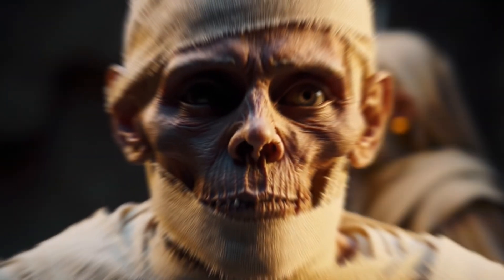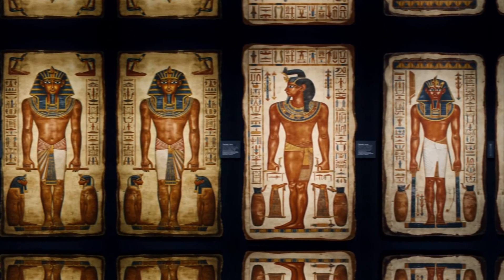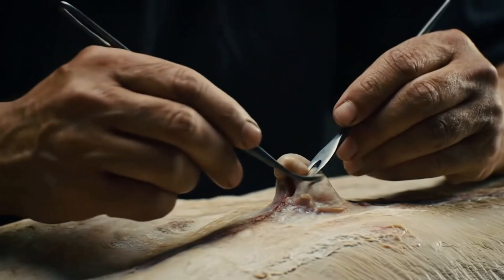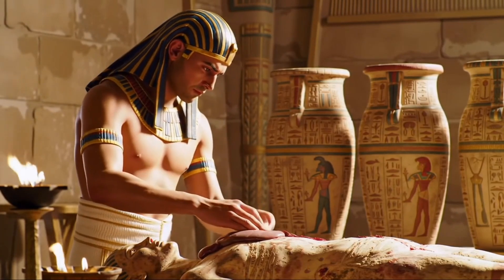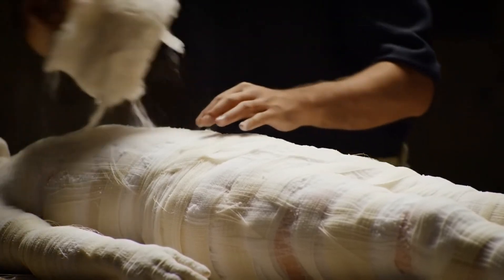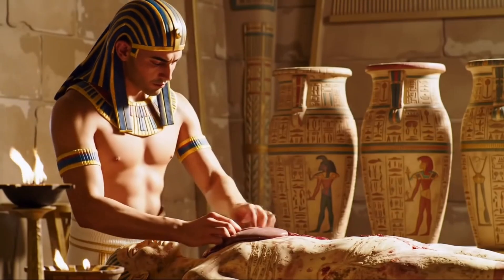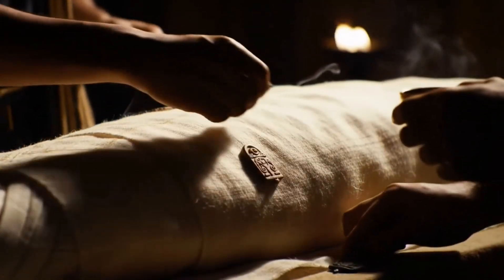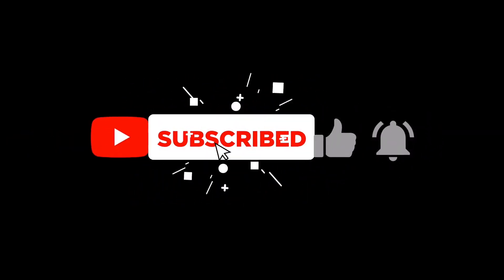Secrets of the Mummies: The Science Behind Ancient Egyptian Preservation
For over 3,000 years, ancient Egyptians mastered the art of cheating death. Through a precise blend of ritual and science, they developed techniques to preserve the human body for eternity. From organ removal to salt dehydration and resin sealing, their process created a microbe-proof environment that kept mummies intact for millennia. Discover how this fascinating practice blended faith, biology, and innovation—ensuring that the soul’s vessel would survive the passage of time.